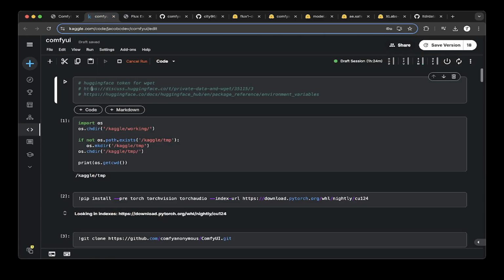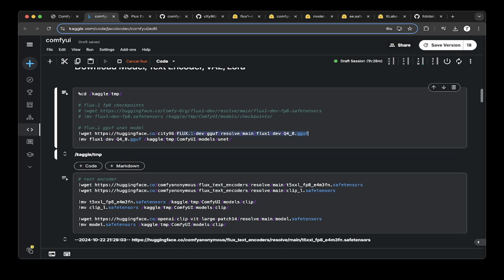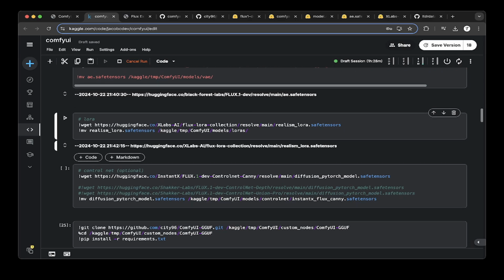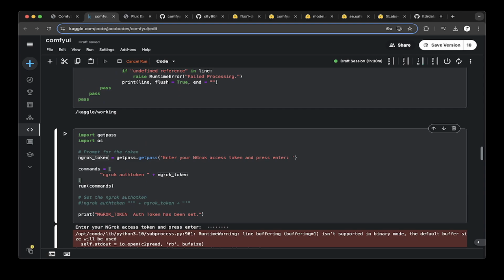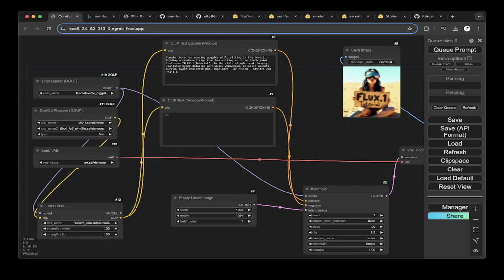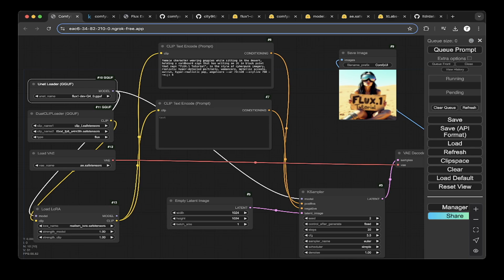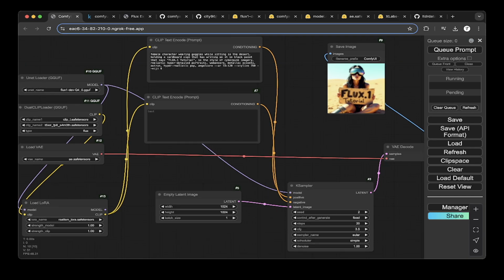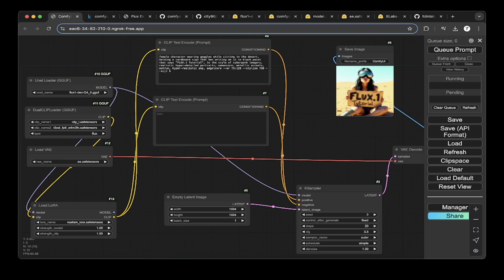ComfyUI + Flux.1 GGUF and LoRAs: Best Open Source Image Generation Workflow Step by Step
This video demos how to run Flux Dev & Schnell GGUF Image Models With LoRAs Using ComfyUI on Kaggle GPU for Free with Public URL access - Workflow Included

kaggle notebooks:
Notebook is only created for demonstration and serve as a guidance for those who were interested using similar methods to build projects.  1. it works while the video is recorded, However it does not guarantee to work at a later date as tech communities make code changes all the time. Please follow the tutorial and create your own version of it if needed. 2. 3. if you need professional assistance, please feel to book a consulting call. Thanks for understanding

helpful links:
ComfyUI